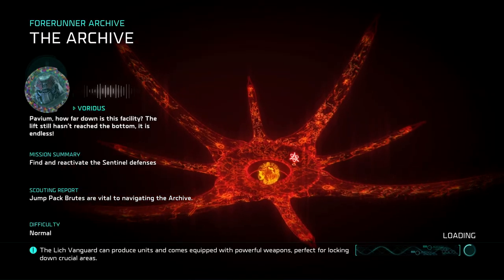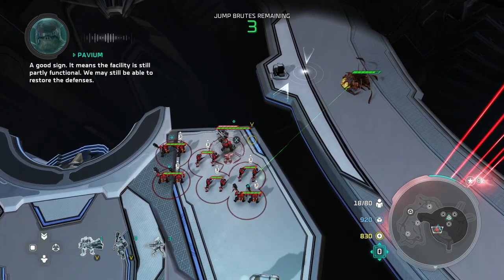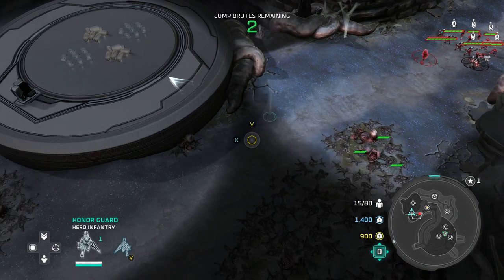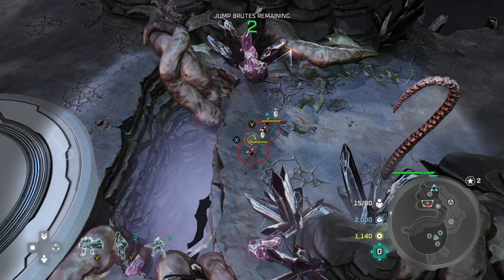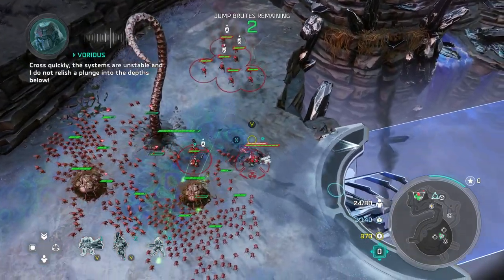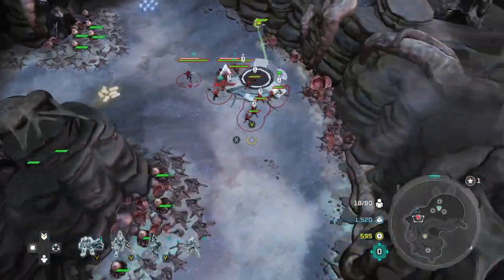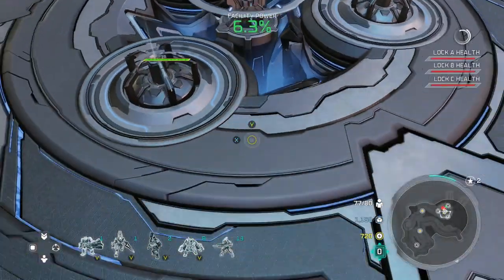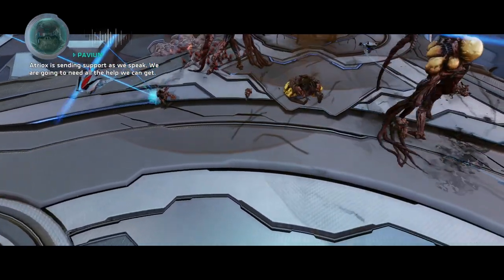Let's Play Halo Wars 2 | Part 19 - The Archive | Blind Gameplay Walkthrough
In Part 19 of this blind Halo Wars 2 gameplay walkthrough on the Xbox One X we head into a forerunner facility to attempt to get the sentinel defences back online.

Description:

Halo Wars 2 is a real-time strategy video game developed by 343 Industries and Creative Assembly. It was published by Microsoft Studios and released in February 2017 on Windows and Xbox One. The game is set in the science fiction universe of the Halo franchise in 2559. It is a sequel to Halo Wars (2009). The story follows the crew of Spirit of Fire, a United Nations Space Command (UNSC) ship. Spirit of Fire arrives at the Ark, a Forerunner installation responsible for constructing and remotely controlling the titular Halo rings. Conflict breaks out between the UNSC forces and an alien faction known as the Banished over control of the Ark.

In Halo Wars 2, players construct a base of operations, accumulate resources to produce infantry and vehicle units, and command their armies from a bird's-eye view of the battlefield. The primary goal during a battle is typically to destroy an opponent's bases or to capture and control territories on the battlefield. Combat is balanced by a "rock–paper–scissors" counter-attack system, in which ground vehicles are effective in combat against infantry, infantry are effective against aircraft, and aircraft are effective against ground vehicles. The game supports online multiplayer for playing cooperatively or competitively with other players.

Development of Halo Wars 2 began in 2014 when Halo franchise developer 343 Industries approached development studio Creative Assembly about a collaboration. Creative Assembly were chosen for their years of experience in developing real-time strategy games. 343 Industries wanted to integrate the story of Halo Wars 2 more closely with the ongoing storyline of the Halo series, leading them to set the game 28 years after the original Halo Wars to fix the story in the current timeline of the franchise. The game was announced in 2015 at Gamescom and showcased at a number of video game events before release. Two open betas ran during the final year of the game's production so the development team could make adjustments to the game based on player feedback.

Halo Wars 2 received generally positive reviews. Blur Studio's campaign cinematics were lauded for their outstanding animation quality. Reviewers thought the game was very approachable for beginners, but felt it needed more strategic depth to appeal to experienced RTS players. Nuisances in the keyboard and mouse controls left some critics disappointed, but enhancements made to the gamepad control scheme from Halo Wars were praised. The game was supported after release with additional content and features.